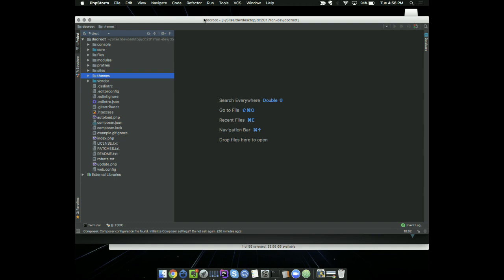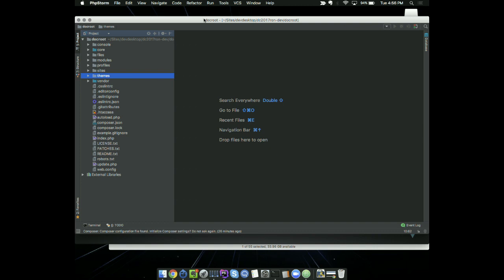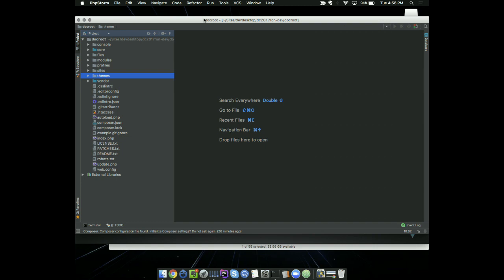DrupalCon Baltimore 2017: Entities 201 - Creating Custom Entities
Drupal 8 contains a highly flexible and sophisticated structured data engine built into core - the Entity API. With the core tools available inside the Admin UI, it is possible to create and manage very robust and advanced sites. However, the Entity API can also be easily extended to create custom entities, and that is what we are going to do live in this session.

As we discussed last year in “Entities 101”, an entity is a “loadable thingy thats optionally fieldable”. While the concept is simple, the implementation can be intimidating. We are going to use freely available tools to make this process more accessible (and fast). By the end of the webinar, you will be able to create a basic custom entity and custom module in under 5 minutes.

Topics we will cover:

Code generation using Drupal Console
Creating a custom module to “house” the custom entity
Understanding basic object inheritance
Understanding folder naming and namespace
Permissions and routing
Fields and database storage
This process is also a great way to ease more into understanding OOP and Drupal development in general. The skills you learn here will enable you to dive into creating your own custom modules and code.

The scaffolding along with the great comments makes this a very friendly process, but this is a technical discussion about code. Attendees will be able to immediately apply what we are learning as we progress if they have a local development environment and Drupal console installed.